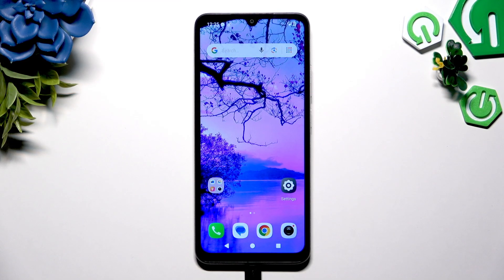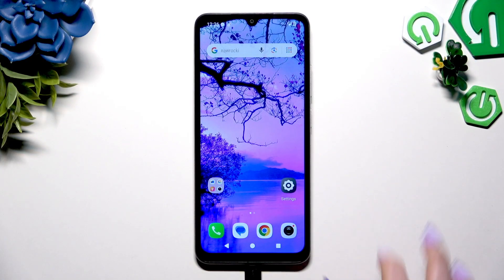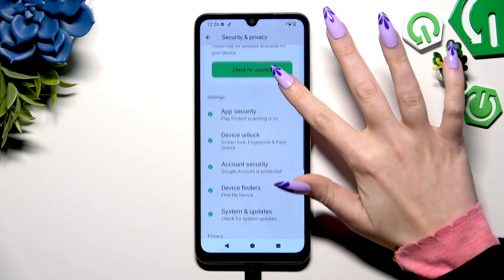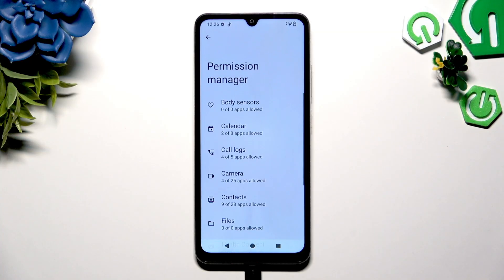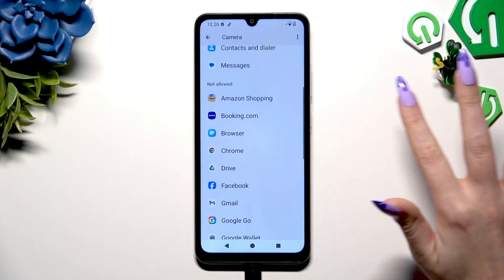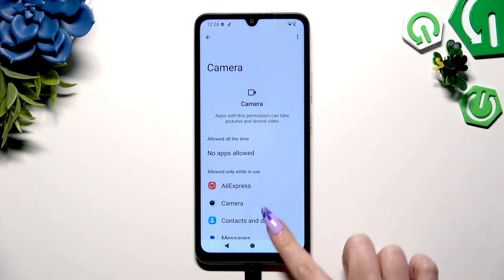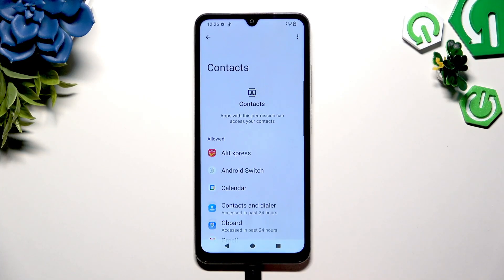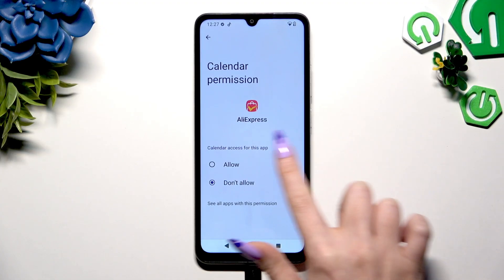POCO C71 – How to Manage App Permissions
Learn how to manage app permissions on your POCO C71 to control which apps can access features like your camera, location, and more. In this video, we walk you through the steps to find and use the permission manager in the settings menu, so you can easily allow or deny access for each app on your POCO C71. Whether you want to improve your privacy, secure your data, or just customize app access, this guide will help you take control of your device’s permissions quickly and easily. Managing app permissions is important for keeping your POCO C71 safe and running smoothly.

How to manage app permissions on POCO C71?
How to change camera access for apps on POCO C71?
Where is the permission manager in POCO C71 settings?

0:00 Introduction
0:17 Open Settings and Go to Security & Privacy
0:25 Access Privacy Controls and Permission Manager
0:37 Select Feature and Choose App
0:49 Change App Permission Settings
1:08 Manage All Permissions for a Specific App
1:32 Outro